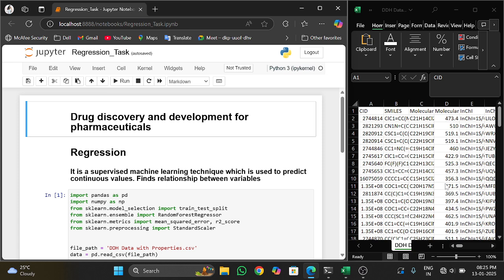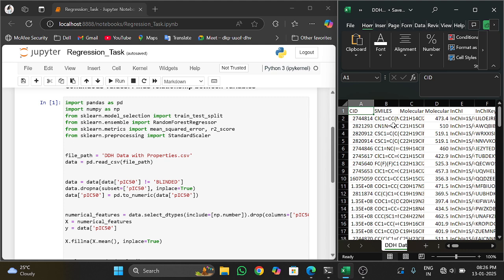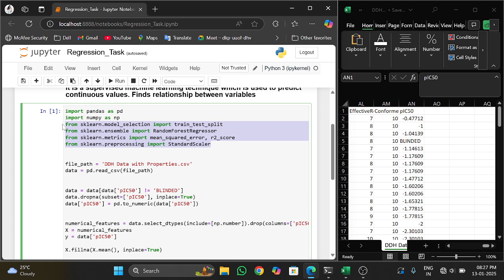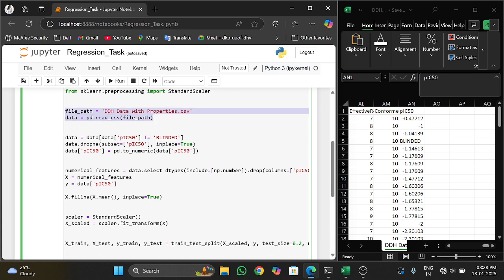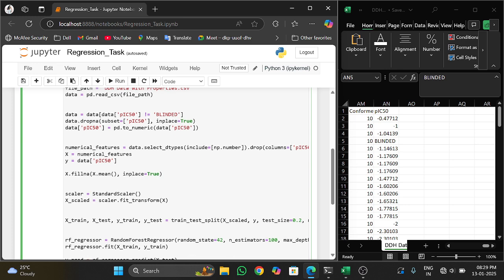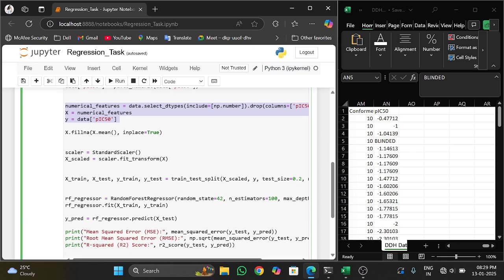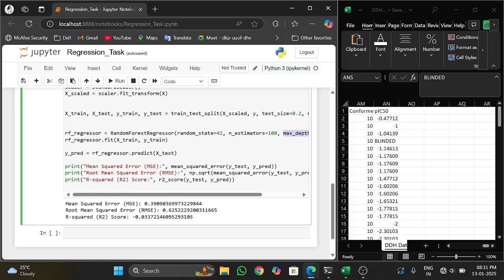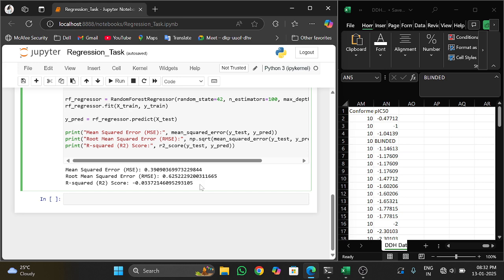Regression Task on Drug discovery and development for pharmaceuticals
In this video we have discussed about the regression algorithm (Random Forest Regressor) implemented on Drug discovery and development for pharmaceuticals dataset from Kaggle